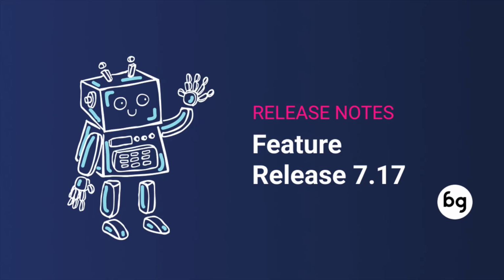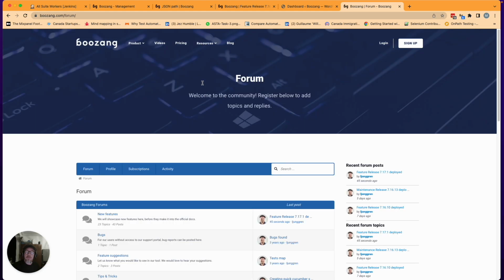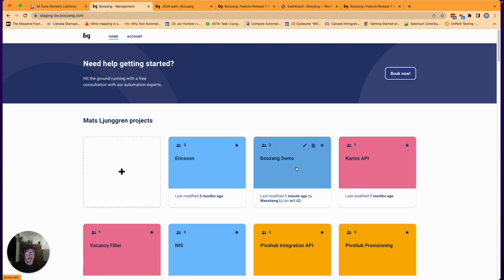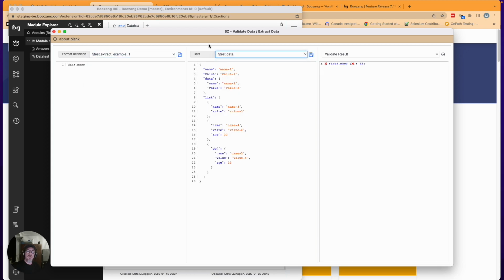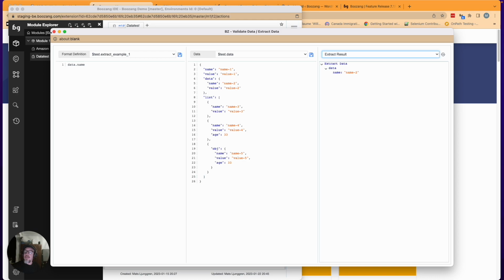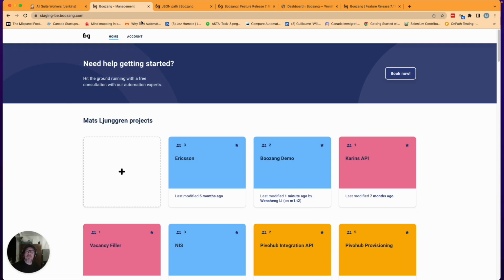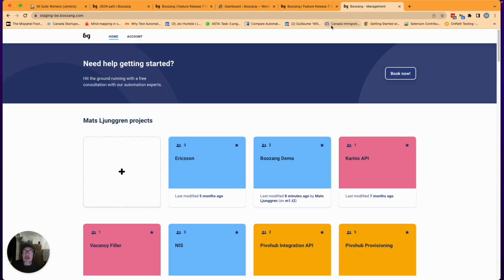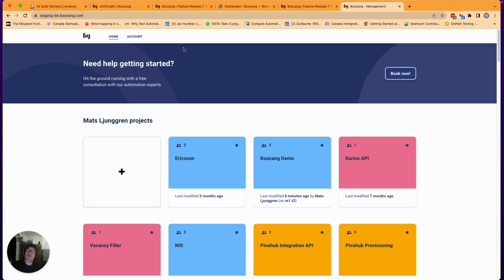Boozang Feature Release 7.17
In this release, we continue building on util-functions $util.extractData and $util. validateData. We also add a number of improvements to the JSON editor, improve merging view, and add "Remember me" checkbox to keep your session in Boozang.